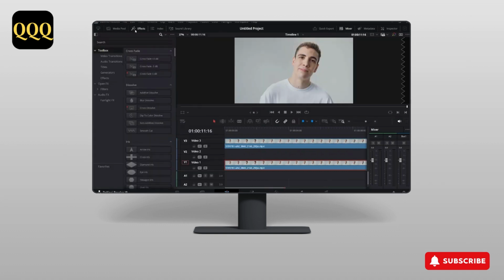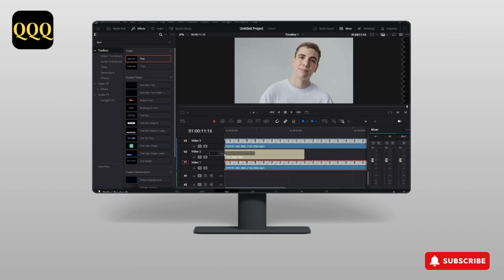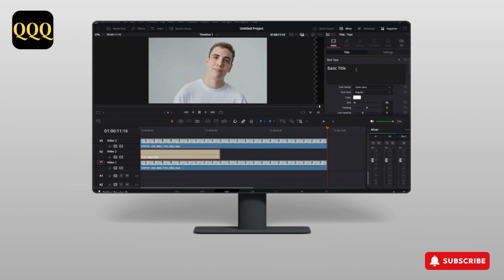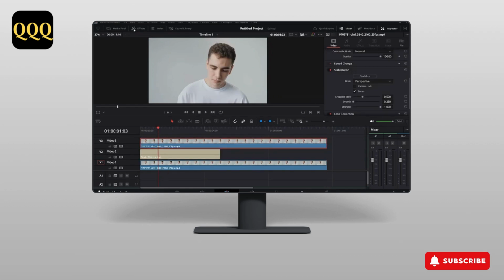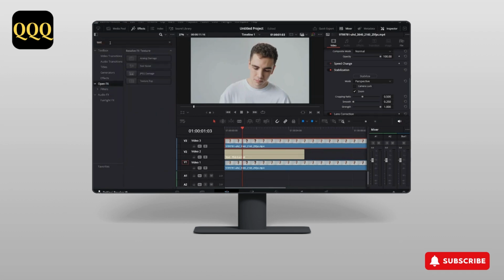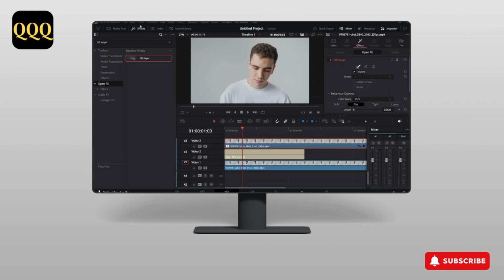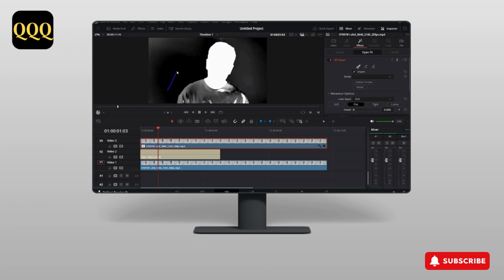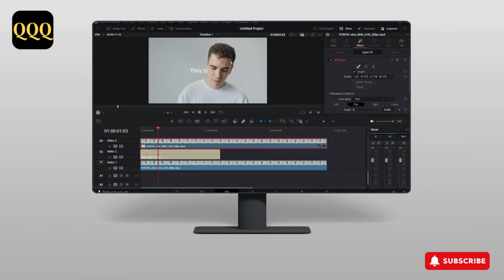How To Add TEXT Behind OBJECTS In Davinci Resolve 19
Welcome to our step-by-step guide on "How To Add TEXT Behind OBJECTS In DaVinci Resolve 19"! If you're looking to enhance your video editing skills in DaVinci Resolve and create professional-looking titles, this video is for you. We’ll show you how to easily add text behind objects using the powerful tools in DaVinci Resolve 19. From working with video layers to using masking techniques, this guide will help you achieve the perfect text placement to bring your videos to life.

In this video, you'll learn:

How to use masks and layers for text positioning
Tips for text animation and effects in DaVinci Resolve
How to create seamless text effects in your projects
Using the Fusion page in DaVinci Resolve for advanced text editing